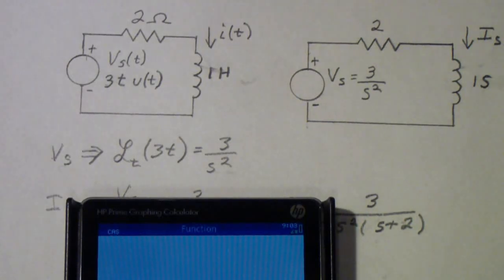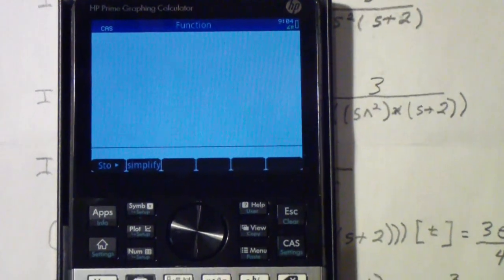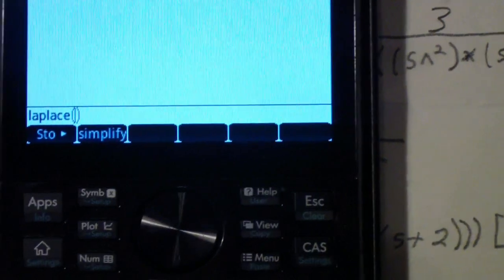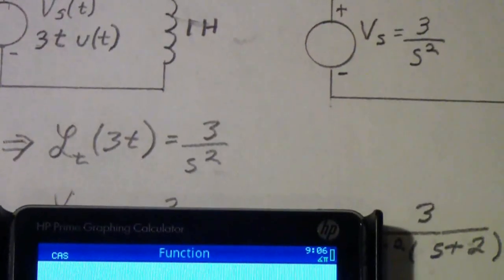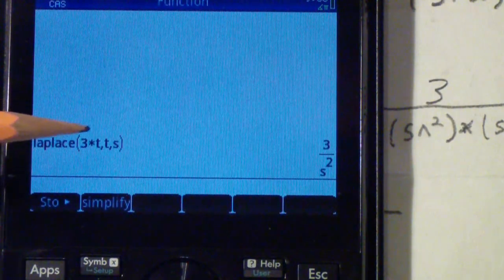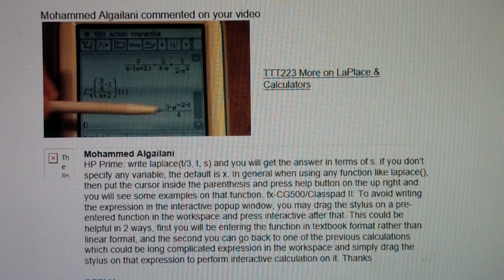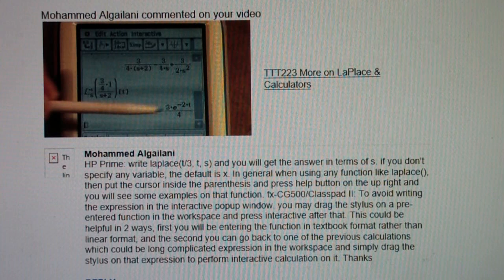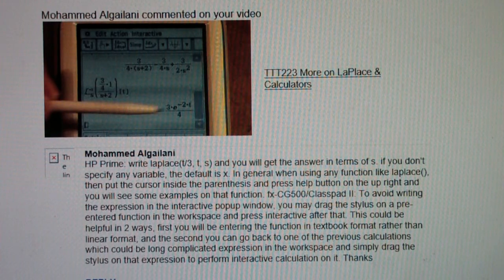TTT223b Even More on Calculators & LaPlace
Additional information on the HP Prime and LaPlace transforms thanks to Mohammed Algailani.